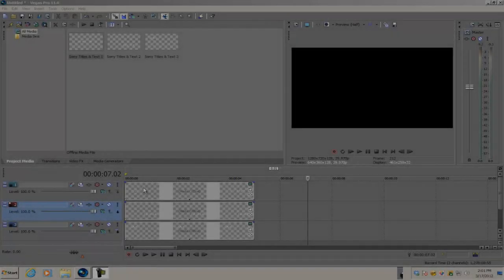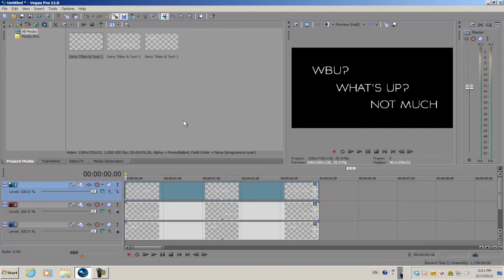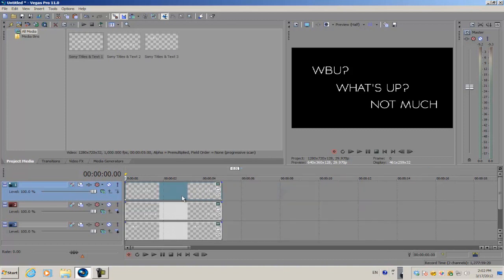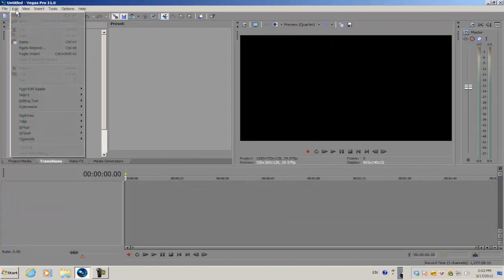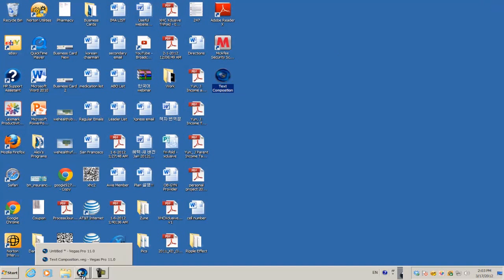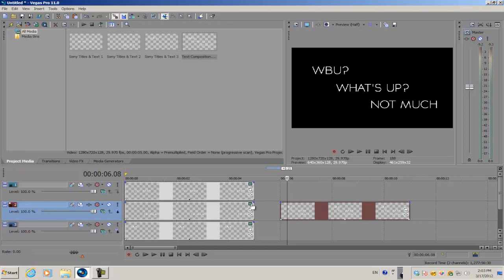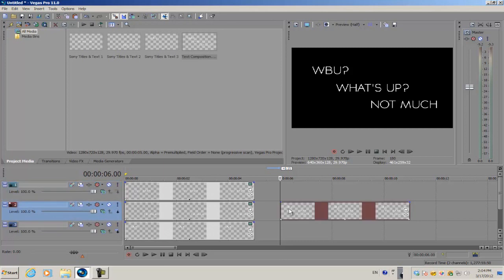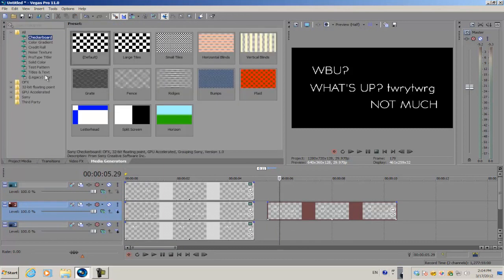Sony Vegas Pro 11 QuickTip #5: Pre-Composing Text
This is a short tutorial on pre-composing text media in Sony Vegas. If you have numerous video tracks filled with either text medias or medias generators, you can pre-compose them. Pre-composing the tracks will allow you to save those specific tracks as a separate .veg file, and it will appear as a single track on your main project.

Want more videos like these? Post your suggestions in the comments below.